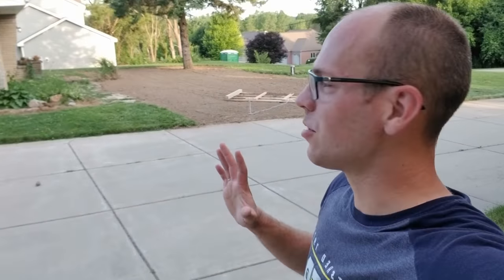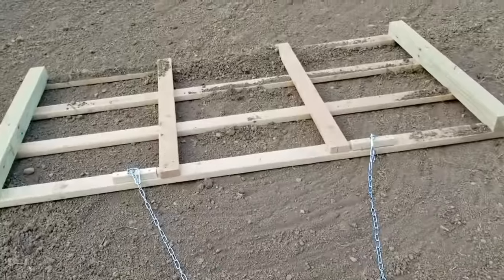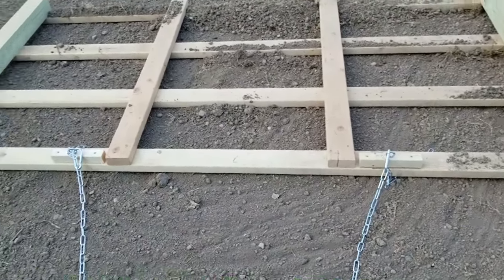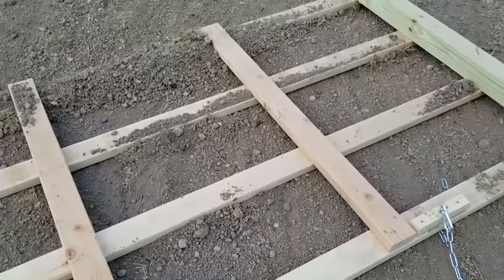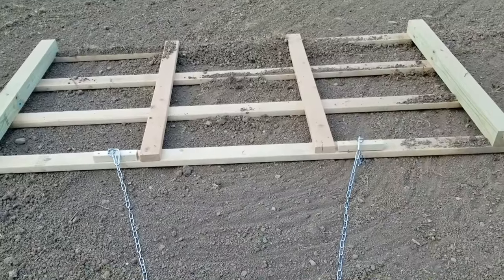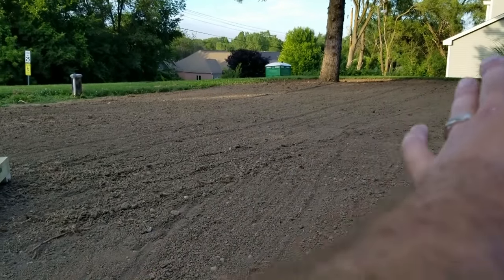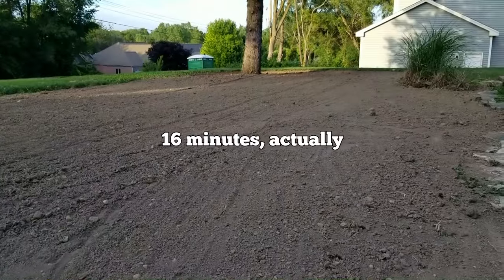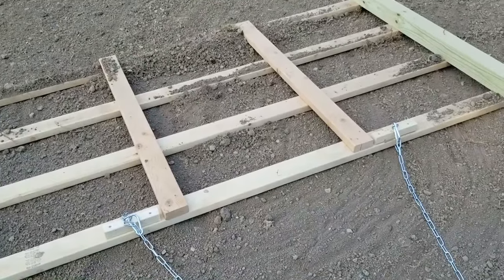DIY Lawn Drag to Level the Lawn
I put together an idea of a leveling drag to use on both my seeding bed in the front yard as well as for ongoing top dressing for smoothing out and leveling the lawn. This in total cost about $50 for the materials and at most an hour of my time.

Part List:
Five 8 foot 2x4
One 8 foot 4x4
About a foot of 2x2 to screw hooks into
Two 130 pound rated i-hooks
Two carabiners
15 feet of chain